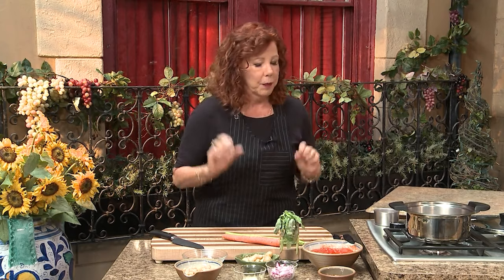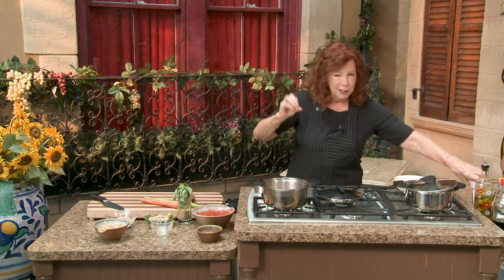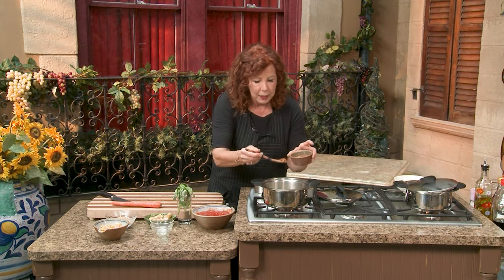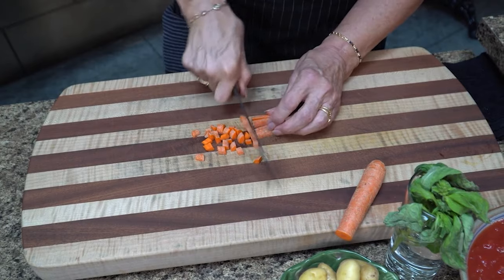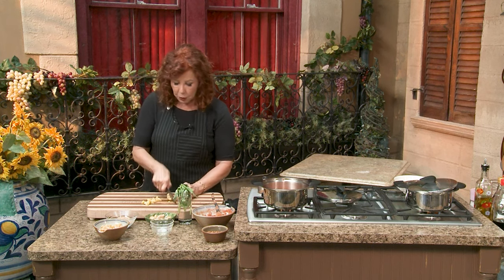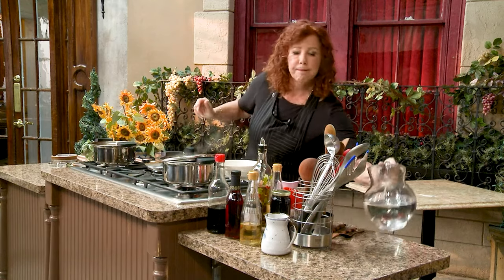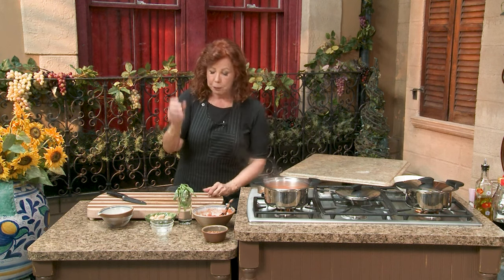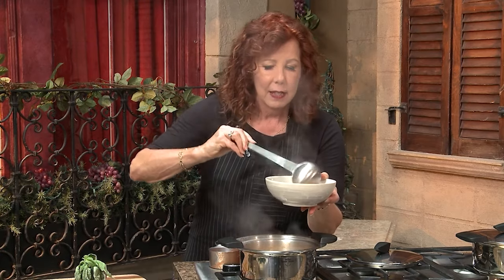Chickpea Farro Soup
This could easily be my favorite soup in the world and I love most soups. But my love of farro has taken my soup making to new heights. This favorite of Juliet’s (yes, that Juliet…) is rich in fiber and magnesium, and high in protein. Coupled with protein-packed chickpeas and you have the perfect marriage of ingredients.

INGREDIENT LIST:
Extra virgin olive oil
2 cloves fresh garlic, smashed, minced
½ red onion, diced
Sea salt
Crushed red pepper flakes
1 stalk celery, diced
1 medium carrot, diced
4-5 fingerling potatoes, rinsed well, do not peel, diced
1 cup canned crushed tomatoes
½ cup chickpeas, rinsed well, soaked for 1 hour with 1 tablespoon baking soda and then rinsed well
½ cup farro, rinsed well
4-5 cups spring or filtered water
3-4 sprigs fresh basil, finely minced for garnish
STEP BY STEP INSTRUCTIONS:
Place a small amount of oil, garlic and onion in a soup pot over medium heat. When the onion begins to sizzle, add crushed red pepper flakes to your taste and sauté until the onions are translucent, 2-3 minutes. Stir in carrot and potatoes and sauté for 1 minute. Add tomatoes, chickpeas and farro and stir well. Add water, cover and bring to a boil. Reduce heat to low and cook until chickpeas are soft, about 1 hour. Season to your taste with salt and simmer 5 minutes more. Serve garnished with fresh basil.